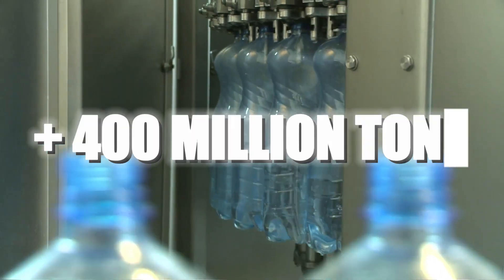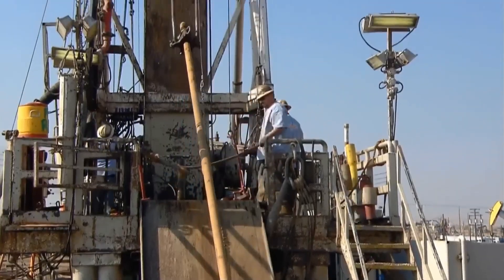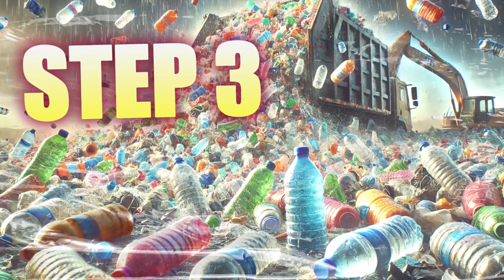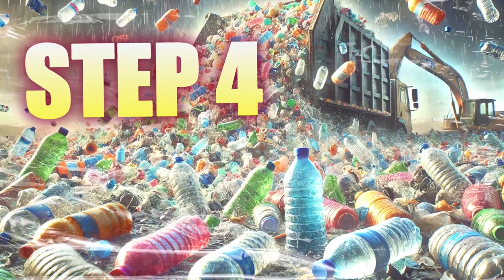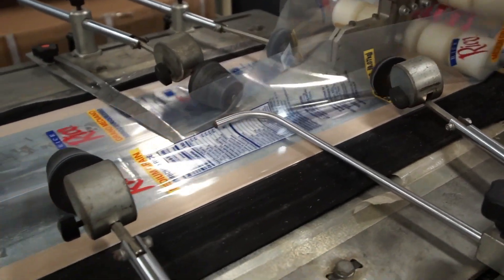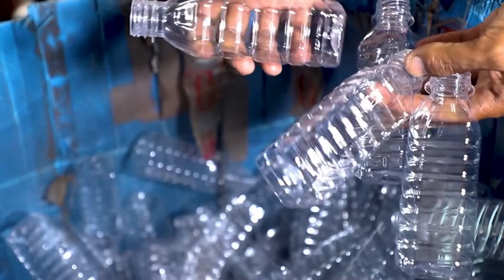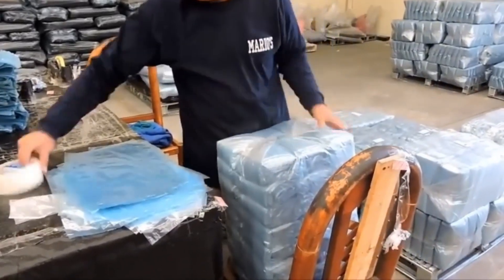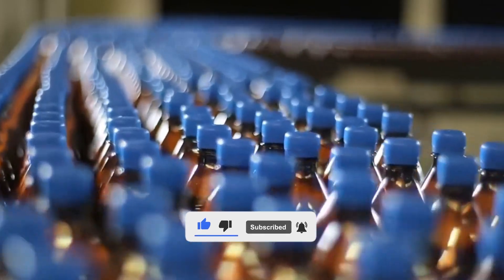How PLASTIC is MADE 🧪 | INDUSTRIAL PROCESS 🏭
Have you ever wondered how the plastic we use every day is made? 🧪

In this video, we take you inside the factories to uncover the incredible plastic production process—from transforming crude oil into the thousands of objects that are part of our daily lives.

You'll see how raw materials are refined, how polymers are created to form plastic, and how these substances are molded, cooled, and turned into products ranging from bottles to high-tech components.

We’ll also explore how industrial plants operate with high-precision machinery, and how every stage of the process is carefully controlled to ensure strength, flexibility, and durability in every piece of plastic produced.

Don’t miss it if you're curious about what goes on behind one of the most widely used materials in the modern world! ♻️🏭

This is an independent video. The content is educational and informative, with no promotional intent.